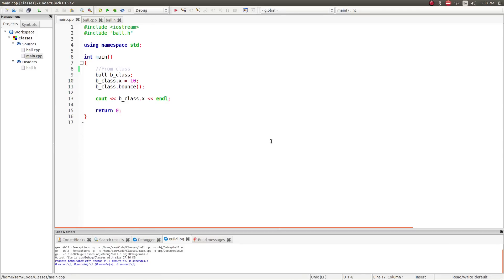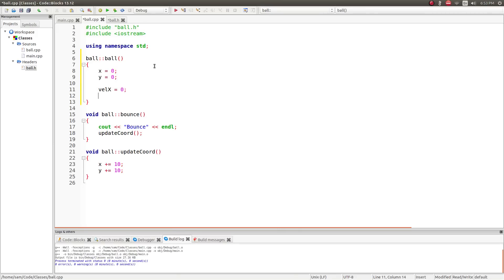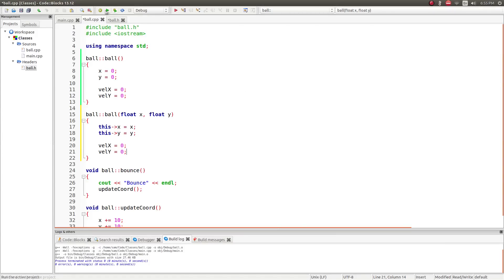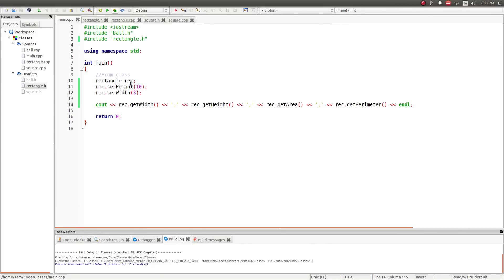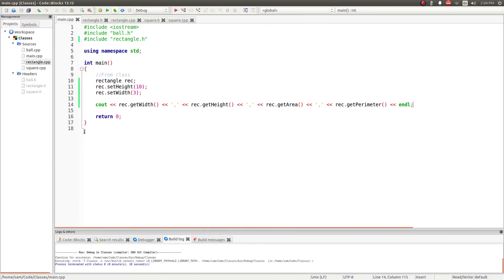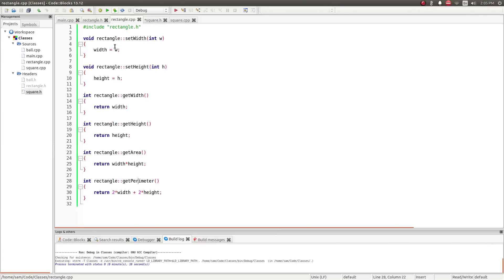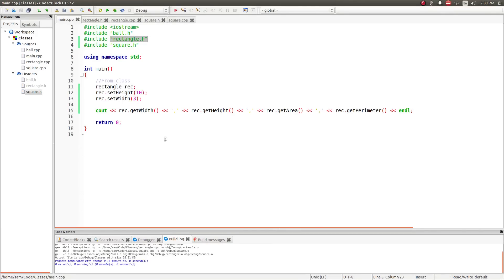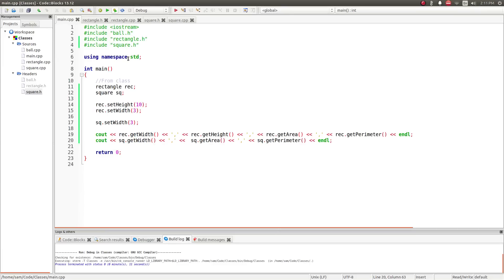Classes and Objects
Understanding how classes are used in object oriented programming is key for writing good code. In this lesson, take a closer look at how to use classes in C++.